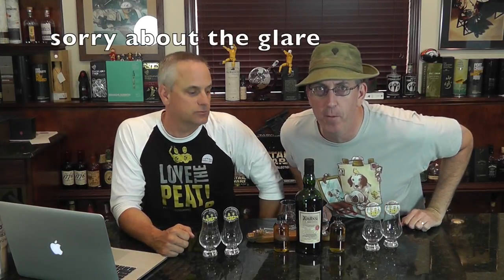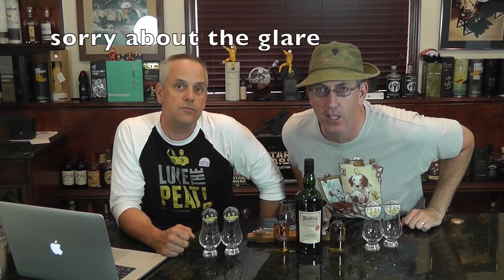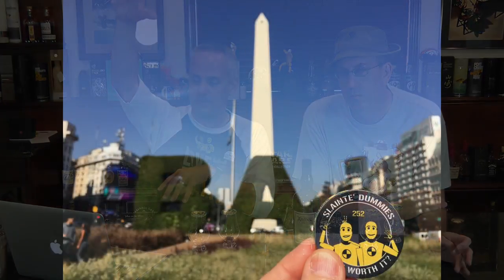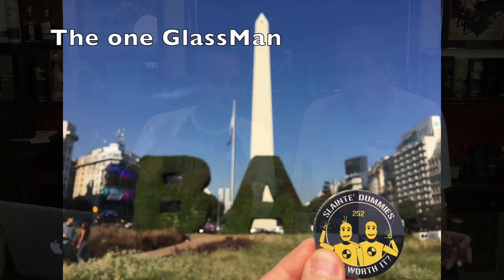Ardbeg Dark Cove Committee Release vs. Regular Release #335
Scott and Bart taste/review Ardbeg Dark Cove Committee release and compare it to the standard release Dark Cove.

This is an independent review and not an advertisement for any company.